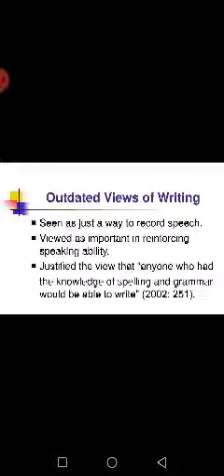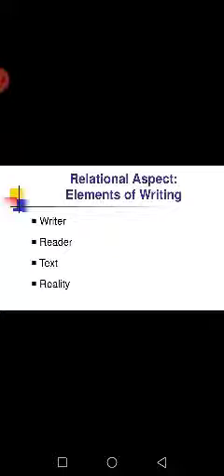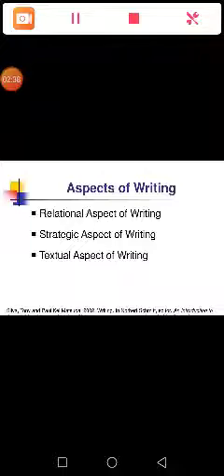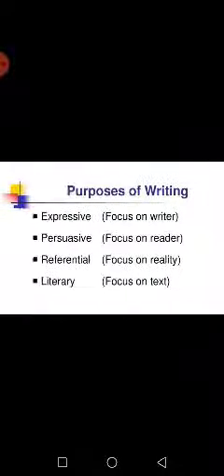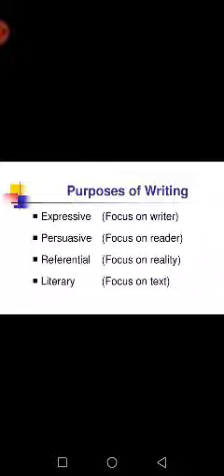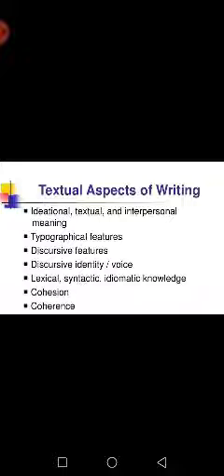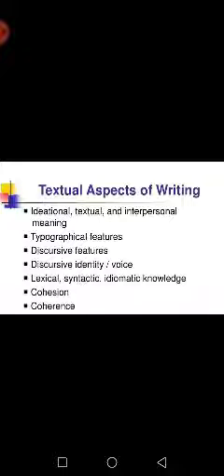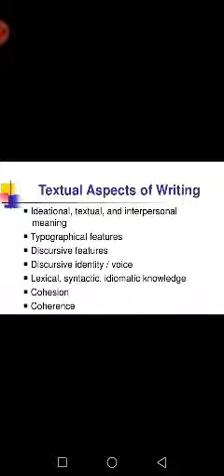Writing in Applied Linguistics